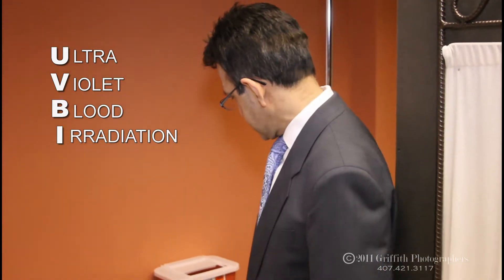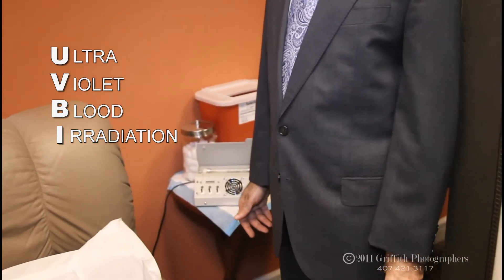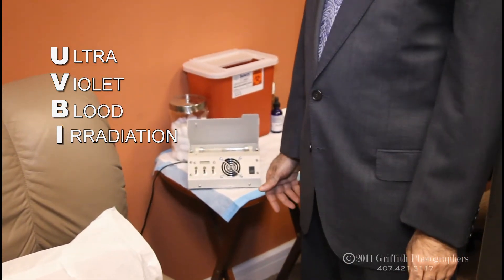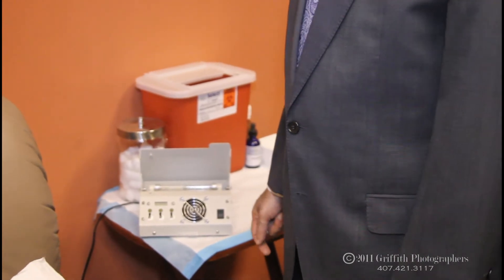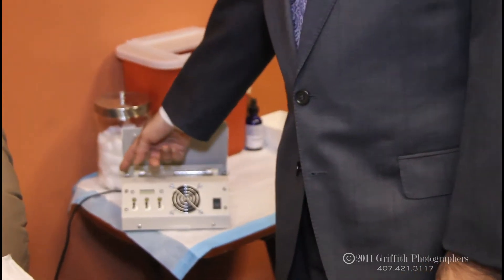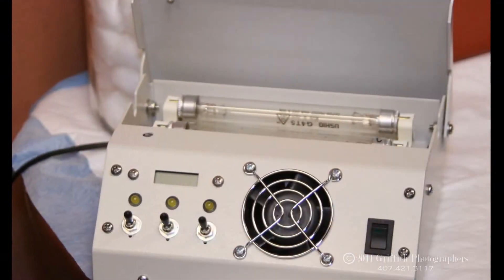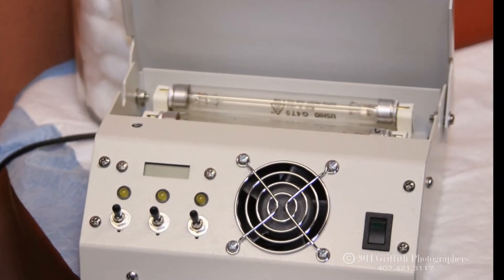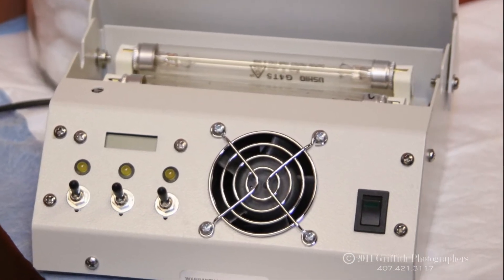UVBI explained by Dr. Kirti Kalidas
The significance of Ultra Violet Blood Irradiation